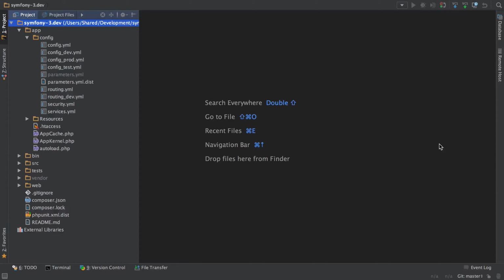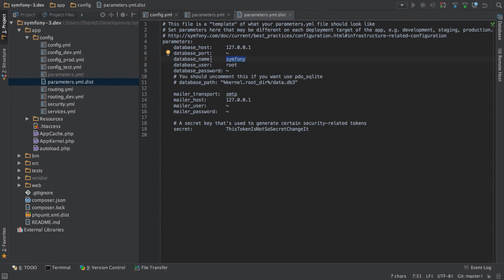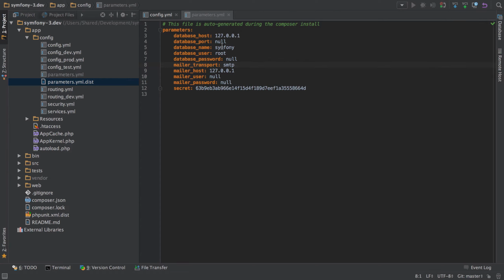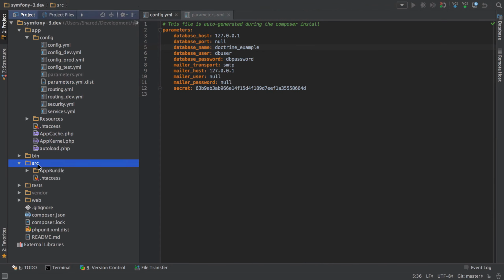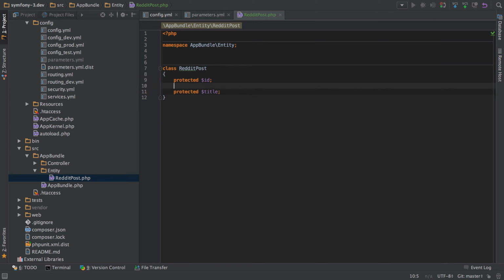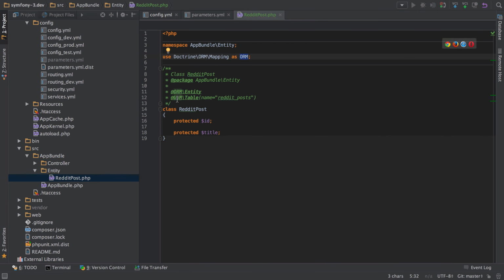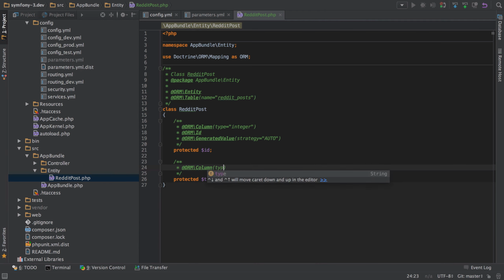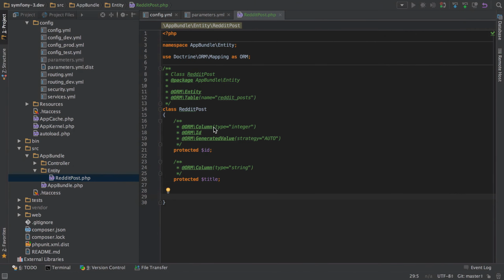Beginners Guide to Doctrine with Symfony 3 - Part 1 of 7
In this first video we are going to get started with a hands-on tutorial using Doctrine with Symfony 3.